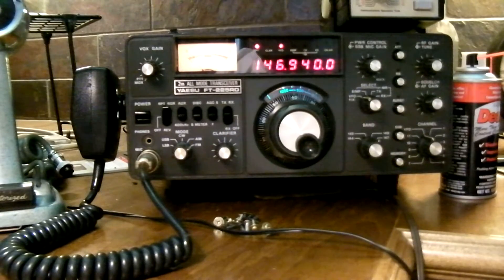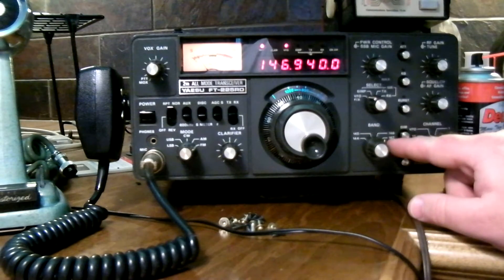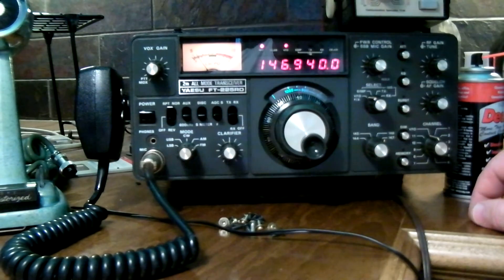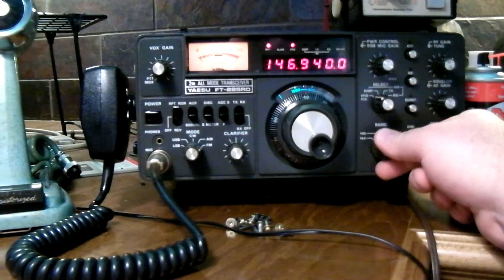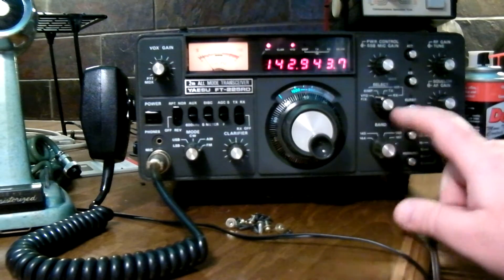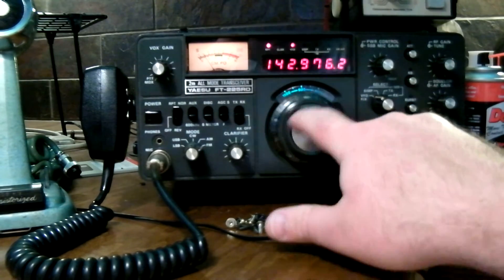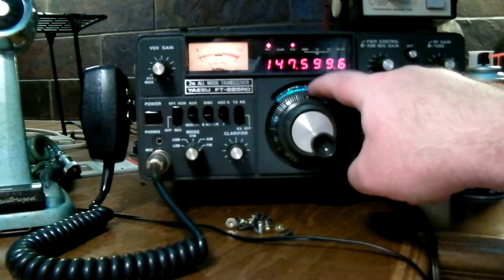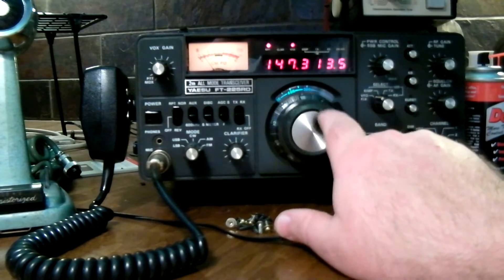Yaesu Ft-225rd upper 147 band issue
The radio works great in all modes and most bands except the upper 147 portion above ~147.400. It will increasingly lose lock on the freqency the higher up in the band I try to get.
Please reply if you have ideas as to what is going on, and how to fix this issue. Thanks!